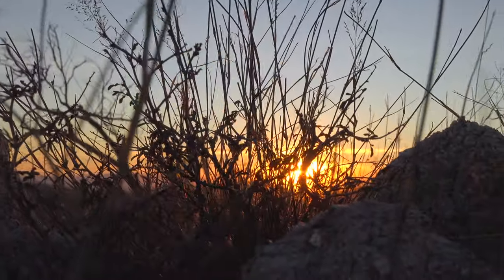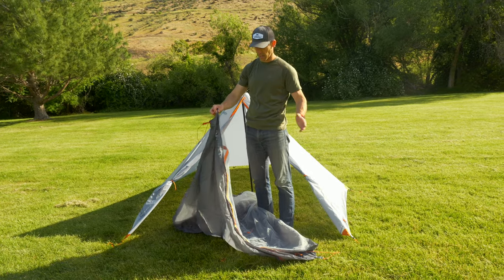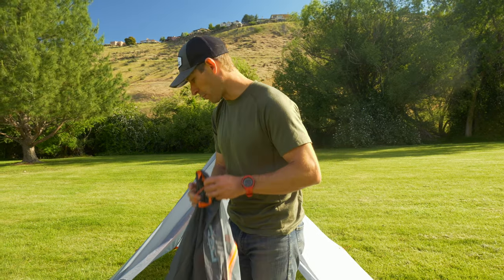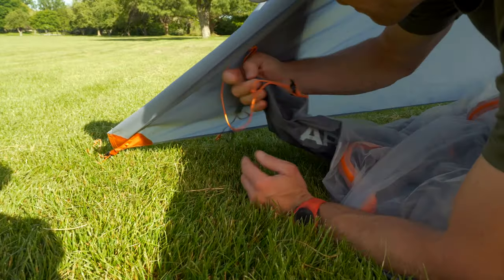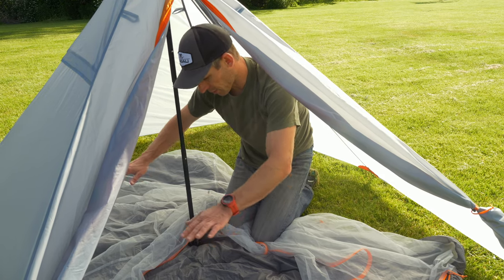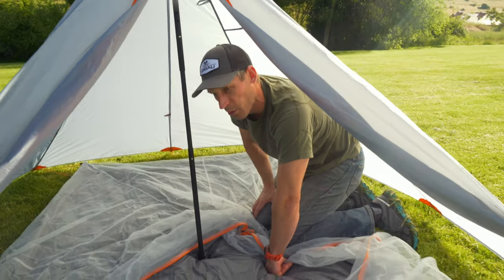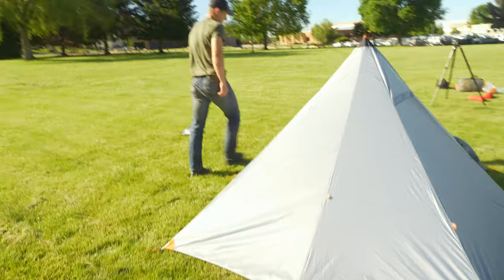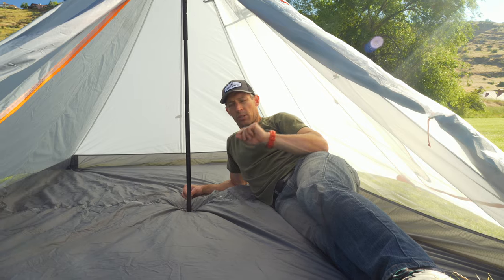ATTACHING THE INSERT IN YOUR RINCON 2P TENT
In this Argali "Know How" video, Brad goes over two different methods for attaching the Rincon 2P Insert inside the tent body. The Rincon Insert can either be attached from inside the already pitched tent body—good for when its already raining outside—or pitched all at once with the tent body when conditions are more favorable. Check out this video to learn how.